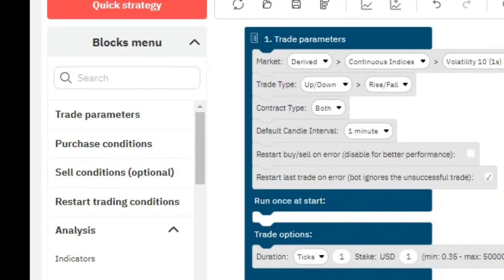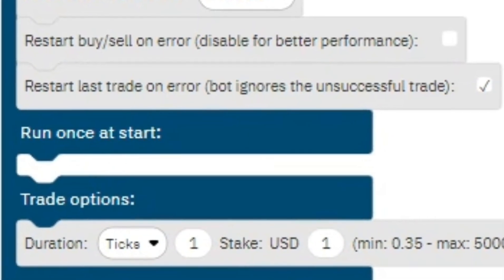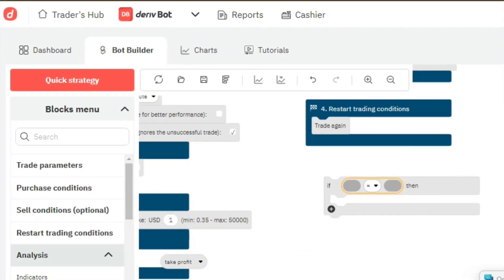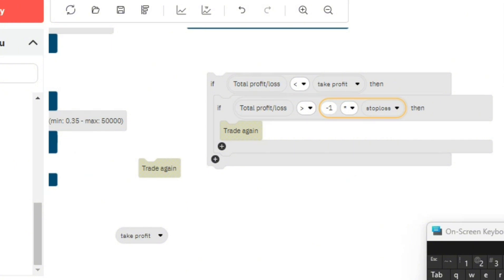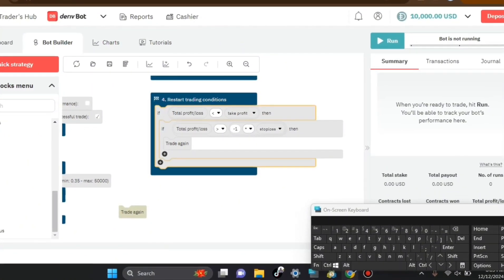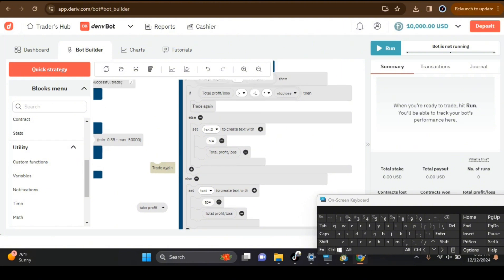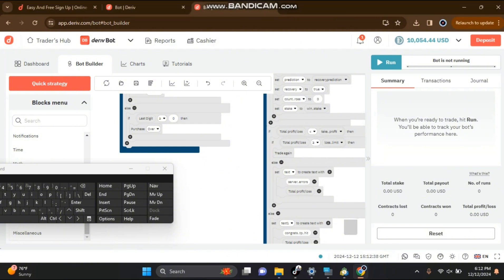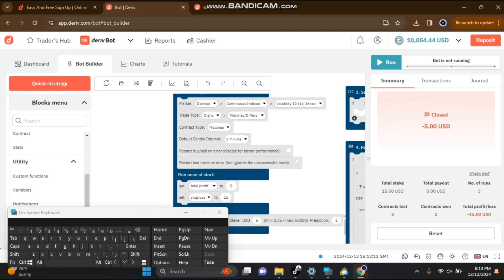How to Create a Deriv Bot 2025 and Add Martingale Feature Without Coding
**Are you tired of losing money trading on Deriv?**

**Do you want to automate your trading and make consistent profits?**

**If so, then this video is for yo

In this video, I will show you how to create a Deriv bot 2025 and add a Martingale feature without coding. This is a great way to get started with automated trading on Deriv and to increase your profits.

* How to create a new bot
* How to add a Martingale feature to your bot
* How to backtest your bot
* How to set up your bot to trade live

**This video is perfect for beginners and experienced traders alike.**

**Watch this video now and start making money with your Deriv bot!**